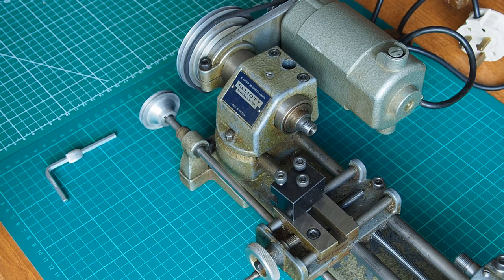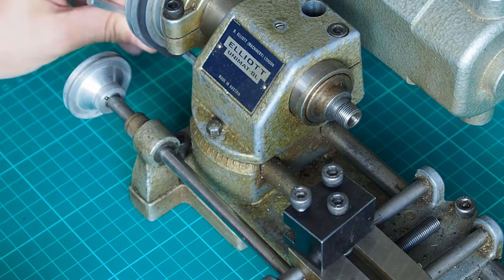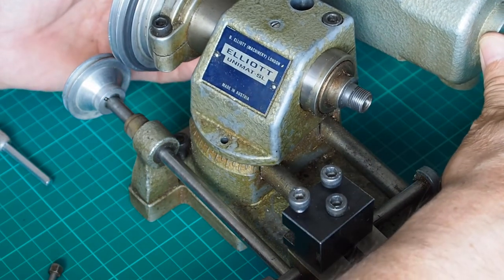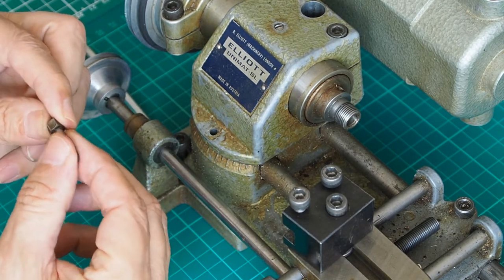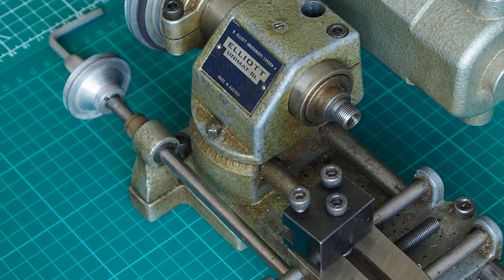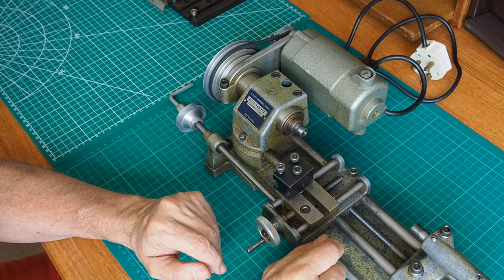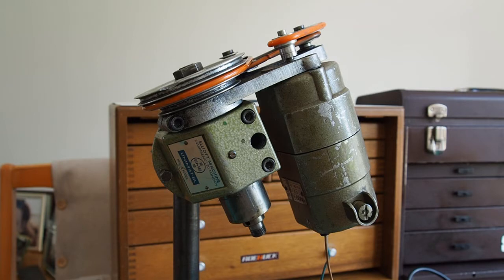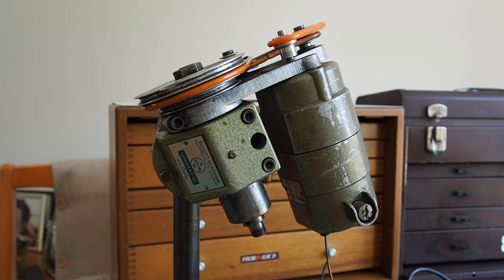Emco Unimat SL Lathe - Taper Turning.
Emco Unimat SL Lathe - Taper Turning - I talk about the taper turning on the Emco Unimat SL/DB lathe.
Please see my playlists for other videos on the Emco Unimat SL/DB Universal Machine Tool.

𝐔𝐒𝐄𝐅𝐔𝐋 𝐋𝐈𝐍𝐊𝐒.

Books.

Consumables.

Hand Tools.

Machine Tools.

𝗦𝗔𝗬 𝗛𝗘𝗟𝗟𝗢.

𝐇𝐀𝐒𝐇𝐓𝐀𝐆𝐒.